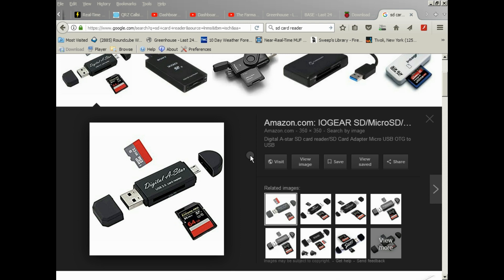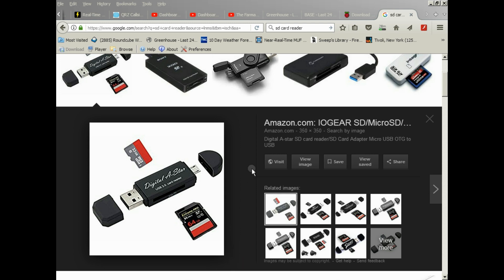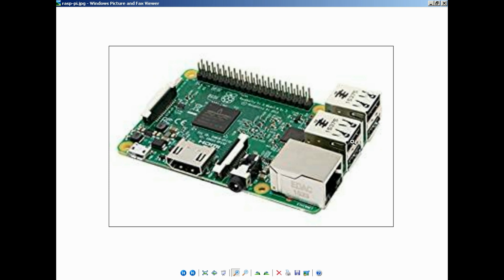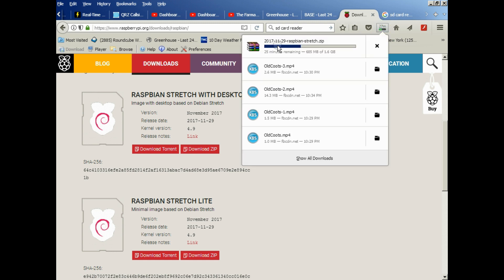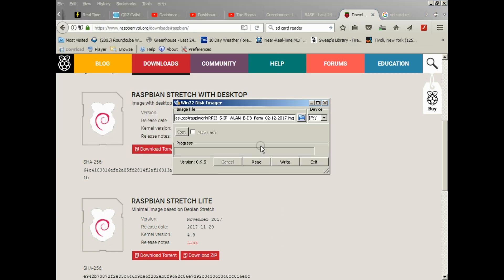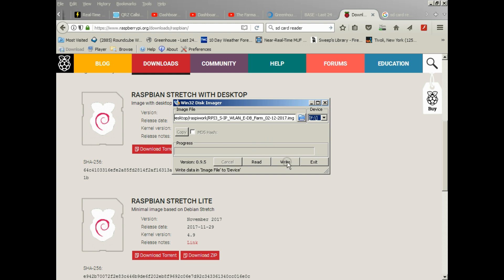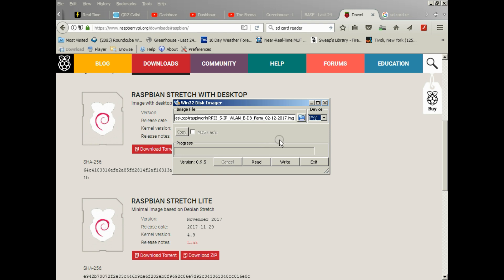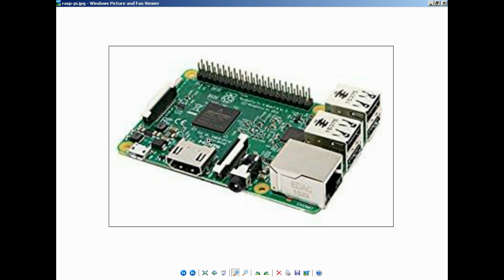Part 2 Setup Your Own Raspberry Pi For Monitoring Temperatures And More OS Install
This is part 2 in the series of How To Set Up A Raspberry Pi For Monitoring and Temperature Controls. In this issue, We go over how to download the image and install the operating system on a raspberry pi so we can set up all the other parts to monitor and/or control anything.